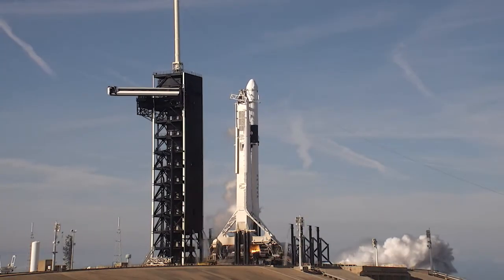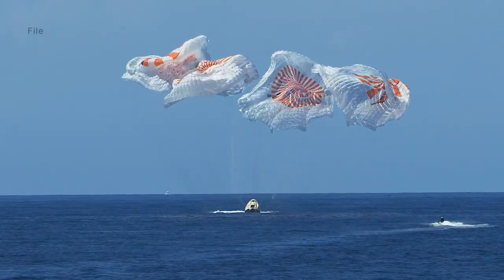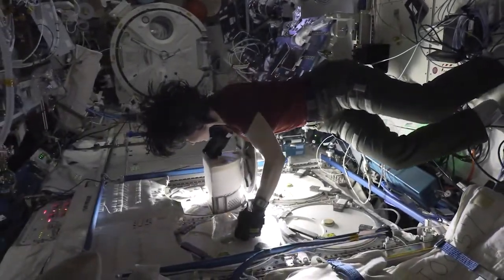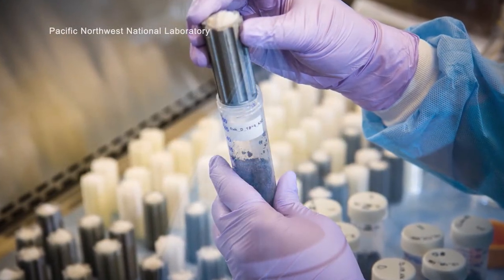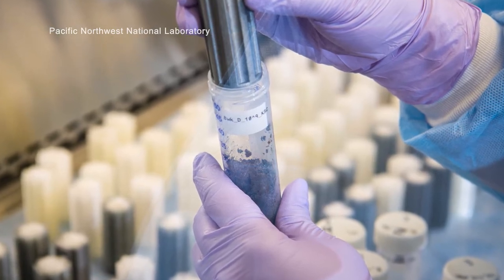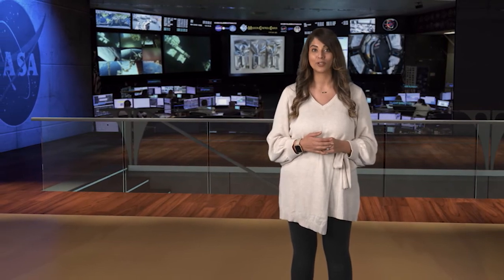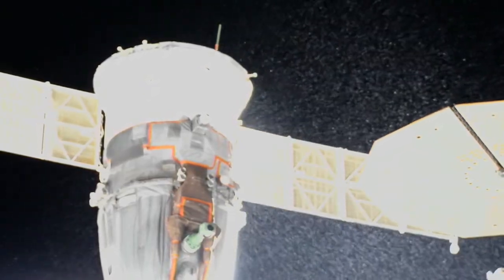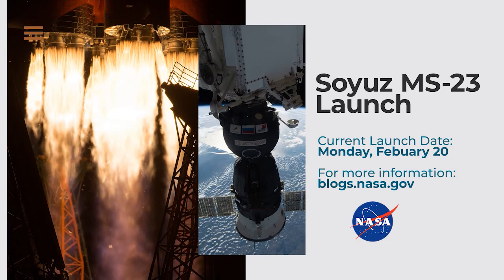International Space Station: Space to Ground: The Work Continues: 01/13/2023